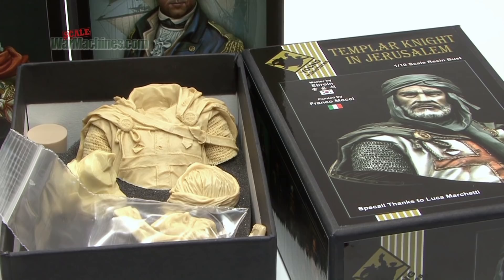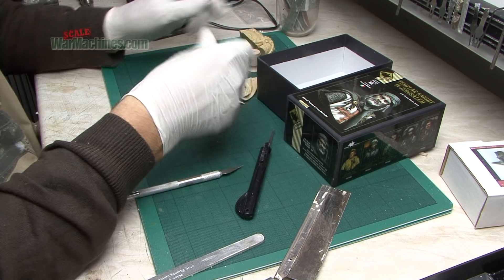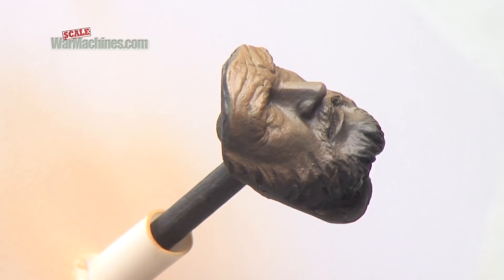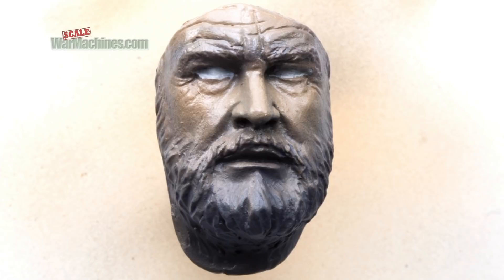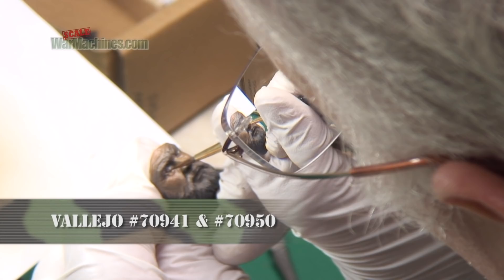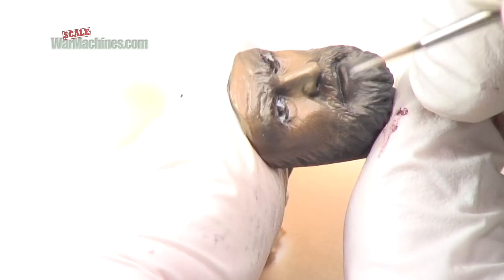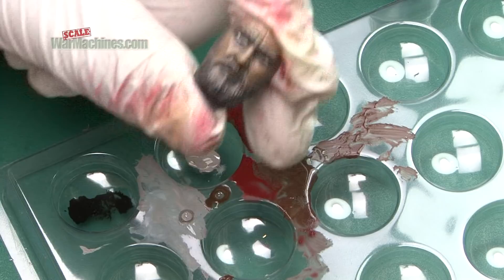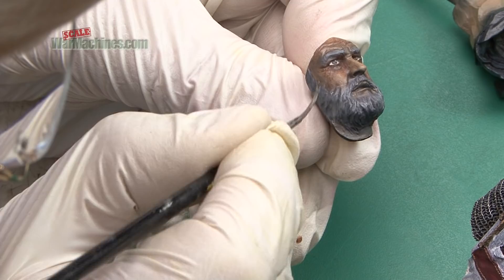PAINTING FIGURES' FACES - STEP BY STEP - BEARDS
Continuing the series of updates to one of our more popular videos on face painting for scale models and figures or busts, this film is once again with a 1/10th scale Young Miniatures resin bust of a Knight Templar in Jerusalem, who happens to look a bit like Sean Connery (YH1827). As it's Movember (Google it), it felt fitting to deal with the prickly issue of facial hair and beards.

This is a simple non-elitist step-by-step video guide to painting figures' faces with beards/facial hair using Vallejo's excellent Model Color range. This is aimed at everyday figure painting and our background is armour modelling. We have only really got into figure painting with busts relatively recently. This is a summary of the techniques we have picked up along the way. is aimed at beginner modellers & AFV model makers looking to paint realistic faces for their figures. It is not a masterclass, rather a simple technique for effective results. It should be accessible and simple to follow even for beginners. If you want to watch a long-winded masterclass, check out one of the expert figure painter channels on You Tube instead.

We hope you enjoy this and that it inspires you to try your hand at a larger scale bust or figure.

for more videos like this.

You may also enjoy our build series on another Young Miniatures bust of an 82nd Airborne Paratrooper from D-Day. including face painting: